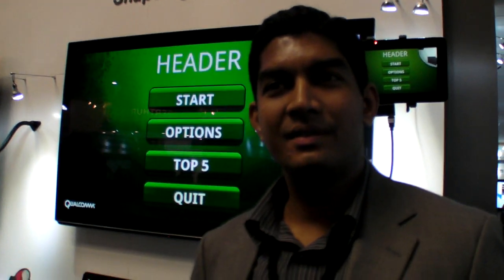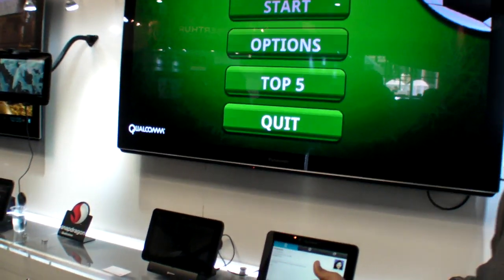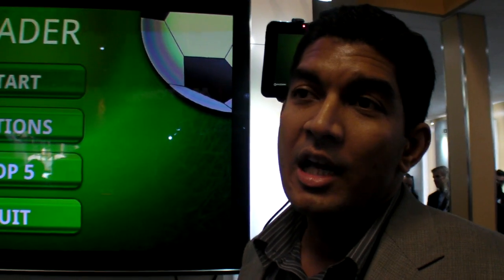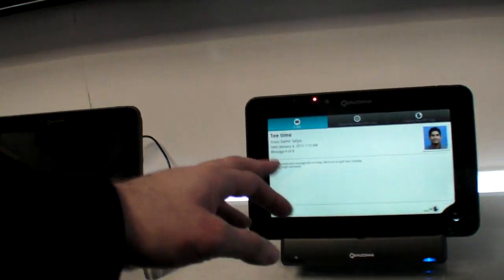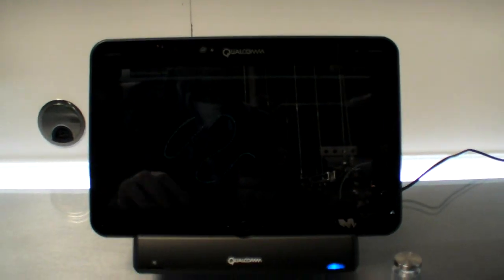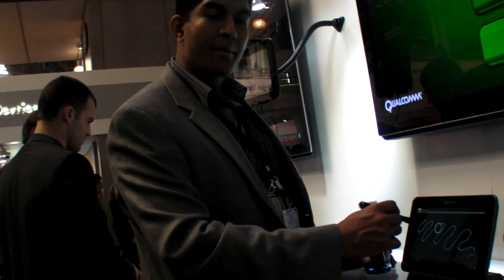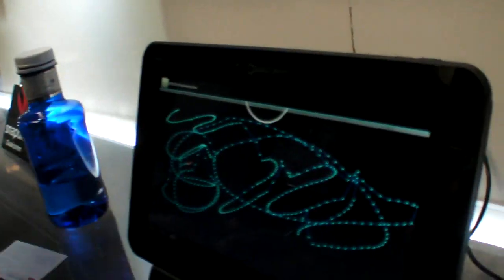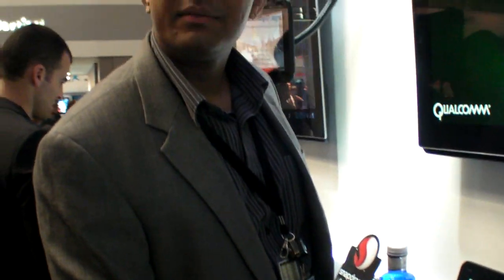Qualcomm Gesture and Ultrasound based User Interfaces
Qalcomm works on new innovative user interfaces as devices get new technologies for data input.